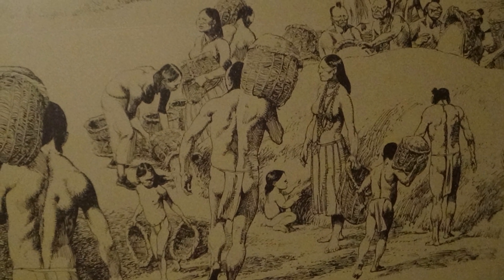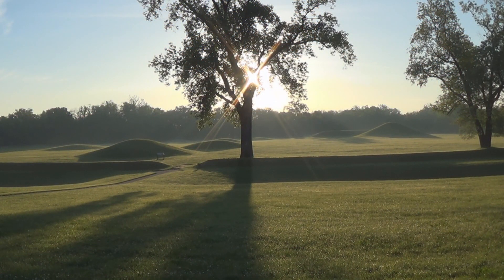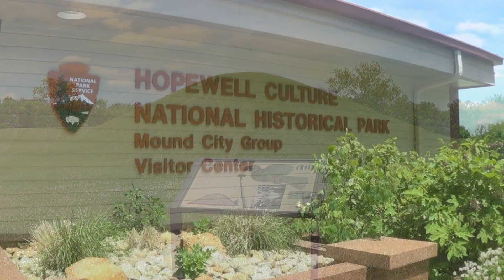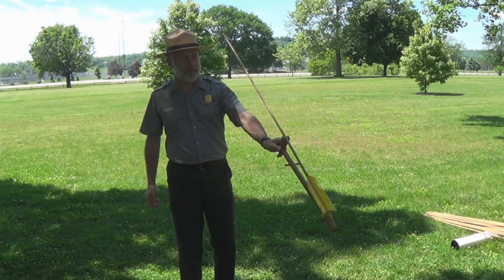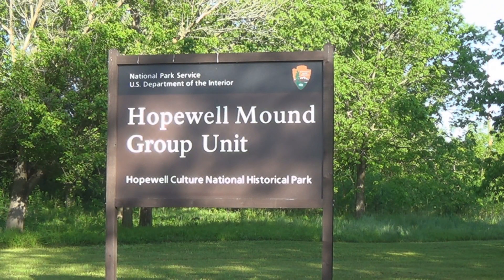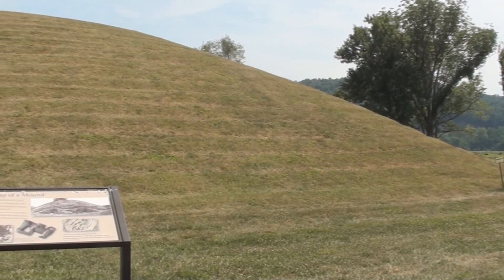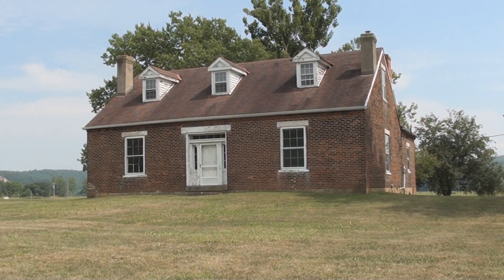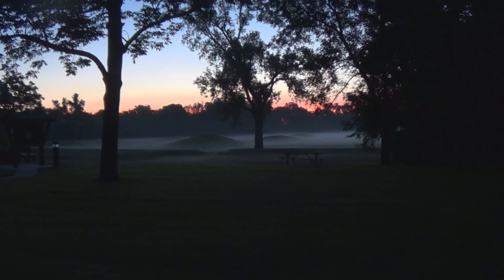Hopewell Culture National Historical Park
Hopewell Culture National Historical Park is composed of five units in Ross County. It serves to protect the remains of the prehistoric Hopewell Native American Indians. The Park showcases earthworks, mounds and beautiful works of art from this culture. The five units of the Park are Mound City Group, Hopewell Mound Group, Hopeton Earthworks, High Banks Works and Seip Earthworks. (Video recorded May and July 2014)